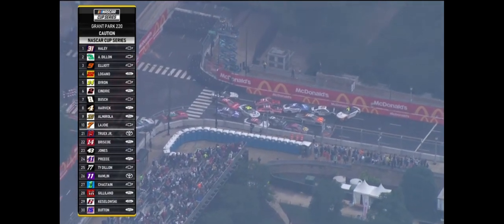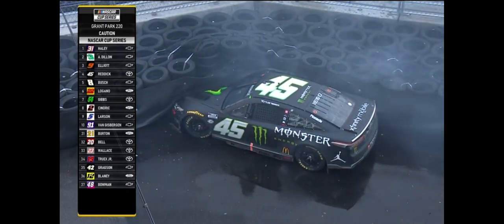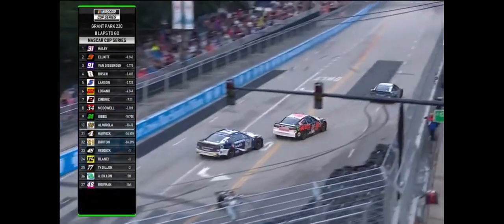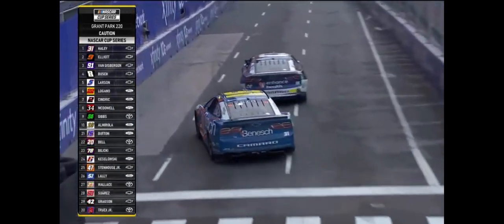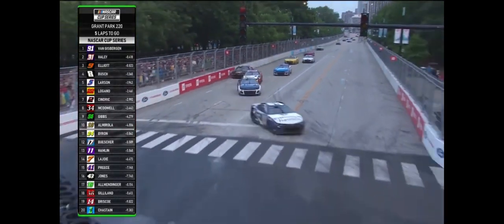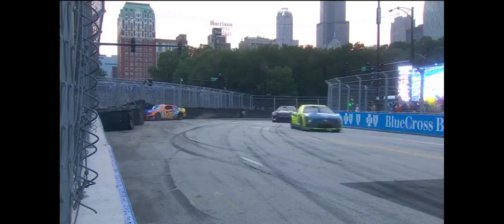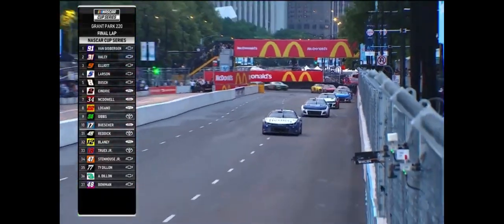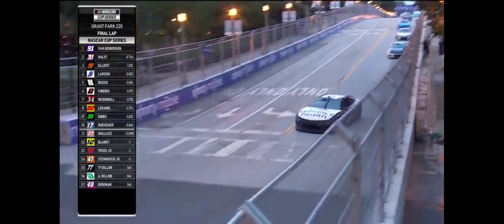Recap of the inaugaral Grant Park 220 @ Chicago Street course